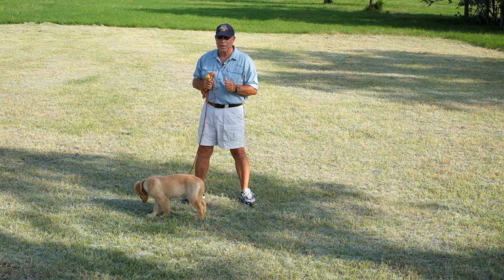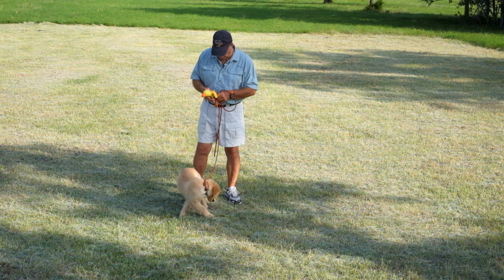Developing Drive and Desire (The Transformation of a Puppy bred for the show ring) (2)